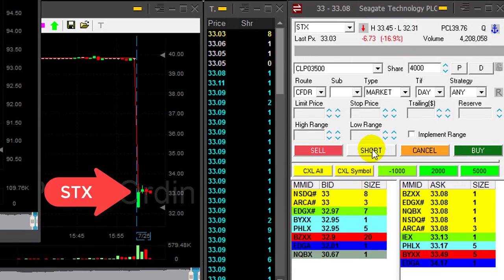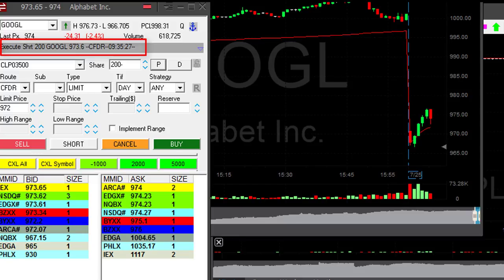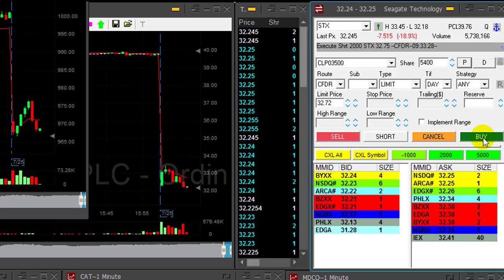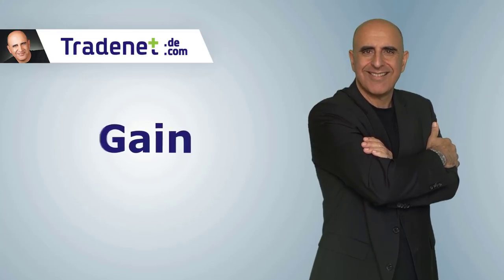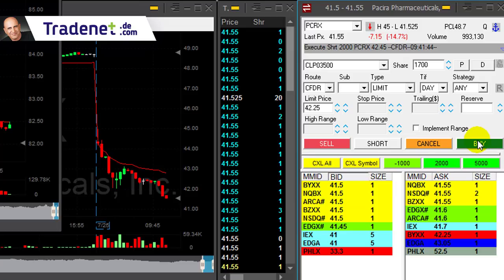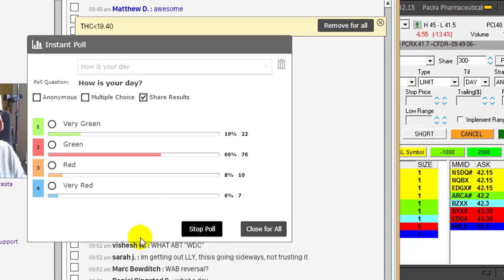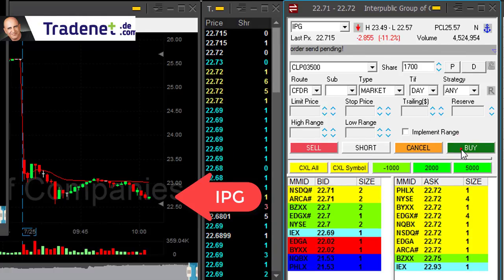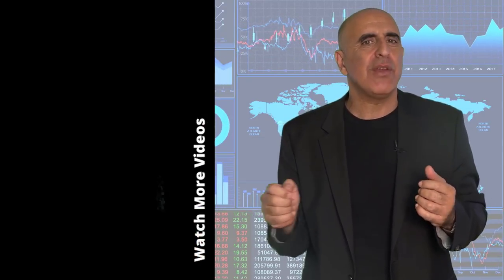Live Day Trading for $7,100 in Profits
Live Day Trading Stocks - How to make money by day trading stocks -  $7,100 in profits, 5 green trades!
Meir Barak day trading live on July 25th. 2017.

Join a FREE 14 day trial in my live Trading Room